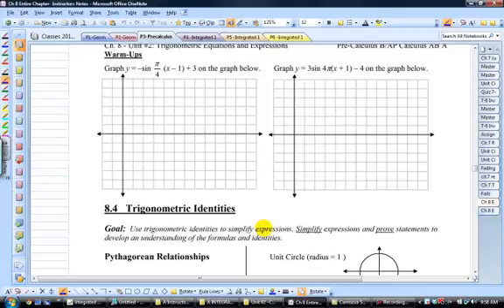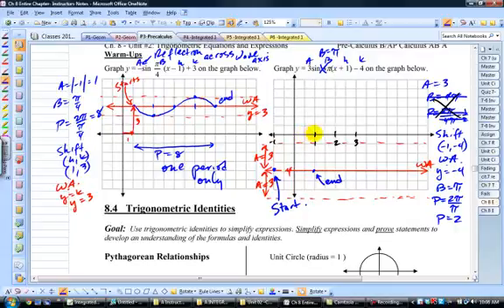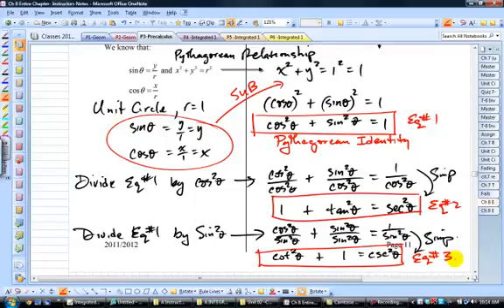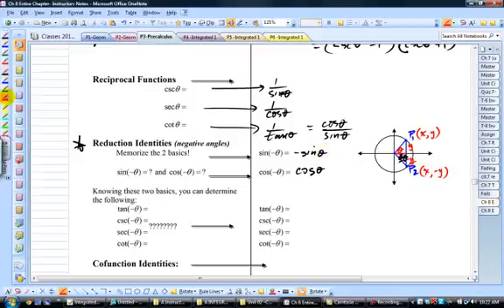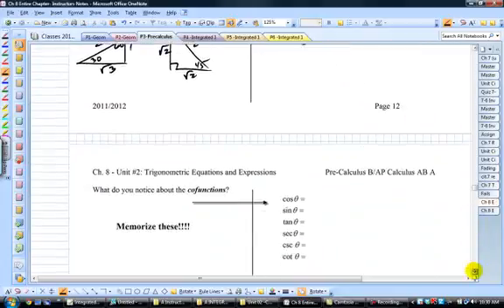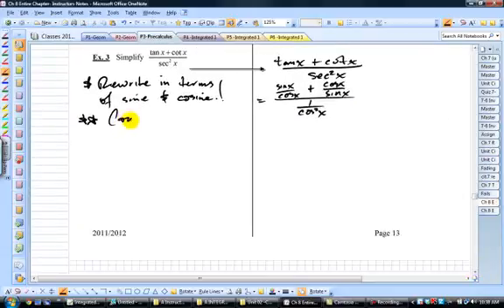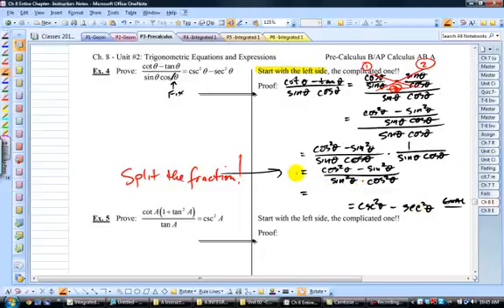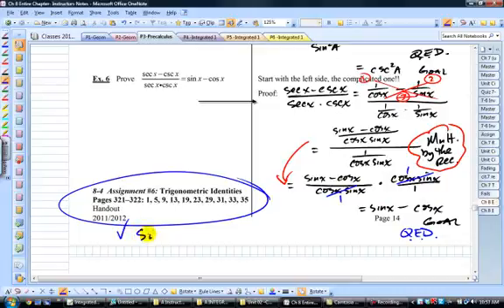8 4 Trig Identities Simplifying & Proving Video